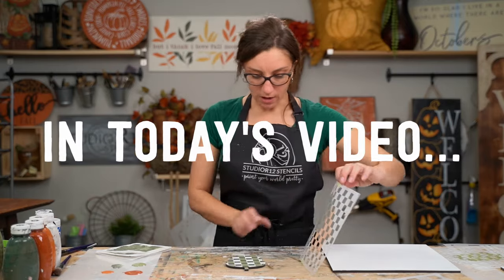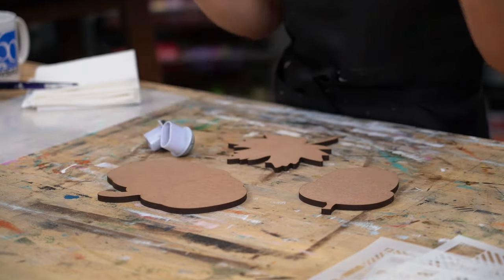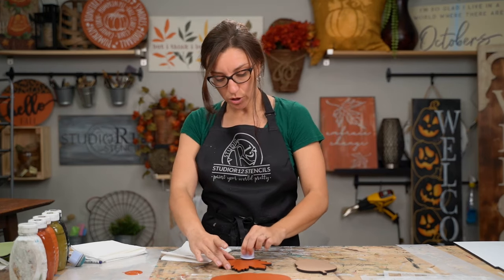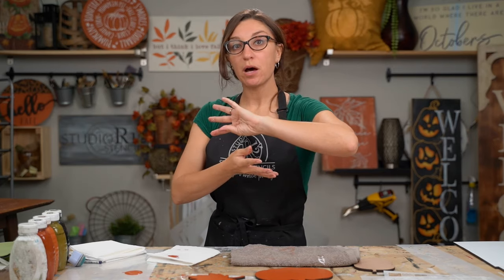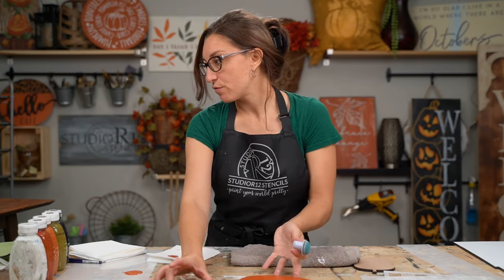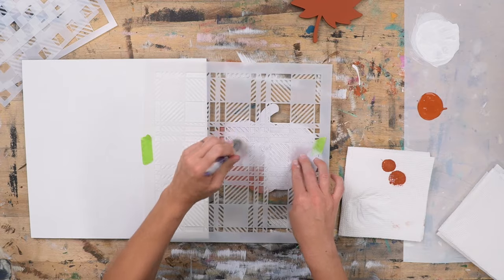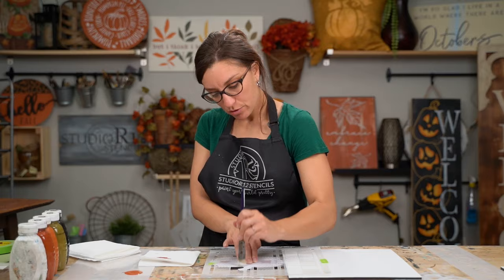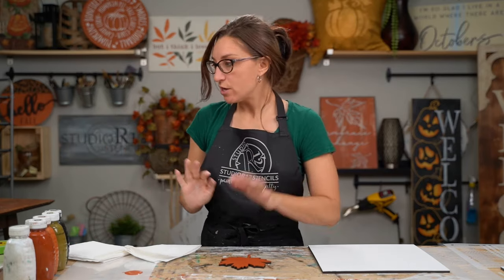Make Seasonal Stacked Wood Signs with Stencils | DIY Home Decor | Paint Easy Plaid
In this video, Kari G. makes a super fun fall themed project. She gives tips on painting easy plaid with stencils, how to basecoat and paint on cutout embellishments and how to use words from a stencil on different parts of your project. This is a great project for a statement piece in your home. Kari also gives you tips on how to make this a project that you could change for the seasons.

In this video, we used paint colors:
09
27
28
40
42
43
58

Click the link above to get a StudioR12 Paint Color Guide!

3M Sanding Block

Command Strips

⏰Times:
0:00​​​ - Preview
0:13 - Intro
0:27- Getting Started
1:47 - Tips for Base coating Cutouts
3:08 - What Paint do We Use?
4:26 - When to Use the Jumbo Dauber?
5:50 - Do You Need to Undercoat?
7:05 - Use a Cheap Towel to Stop Moving
8:10 - Tip for Keeping Your Dauber Clean
9:35 - What if there is a Stipple Texture?
10:20 - Tips for Stenciling Plaid on Small Cutouts
13:09 - How Much Paint for Stenciling?
13:55 - When to Stipple?
14:20 - What if Your Stencil Comes Off While Painting?
17:17 - Tips for Hard lines/Tape Lines
18:19 - Plaid is Tedious. BUT..
19:07 - Stencils Make Plaid Way Easier!
19:37 - Pumpkin Reveal
20:40 - Tip for Keeping Your Stencil Straight
21:12 - Stenciling the Leaf
24:11 - Leaf Reveal
24:30 - Change of Plans
24:49 - The Plan for the Acorn
25:45 - 1 Coat Reveal
25:59 - 3 Coat Reveal
26:42 - Stenciling Part 2 on the Acorn
28:19 - Can You Use the Same Brush?
29:49 - Acorn Peek
30:08 - Finished Acorn Reveal
30:31 - Stencil Placement for the Words
32:52 - Word Stenciling Time-Lapse
33:32 - Finished Words... How long did it take?
34:10 - How to Place Wood Cutouts
35:28 - Glue on Wood Cutouts?
36:05 - How to Use Command Strips to Attach Wood Cutouts
39:00 - Finished Reveal
39:23 - Outro - Where to Find More